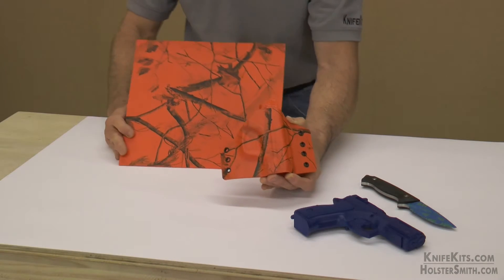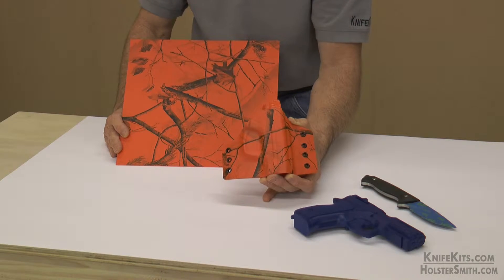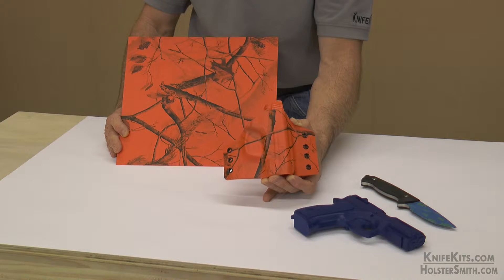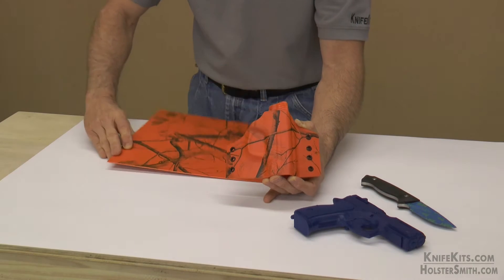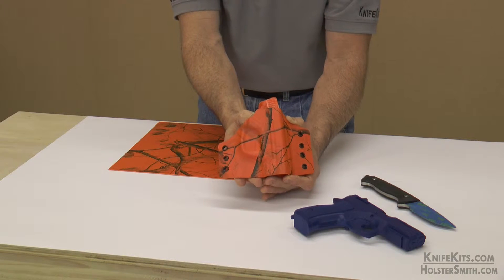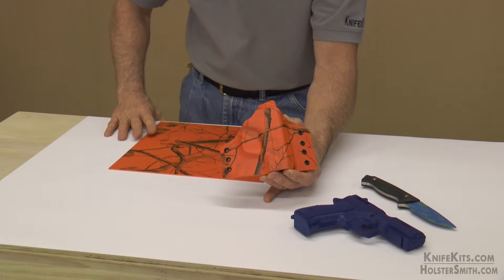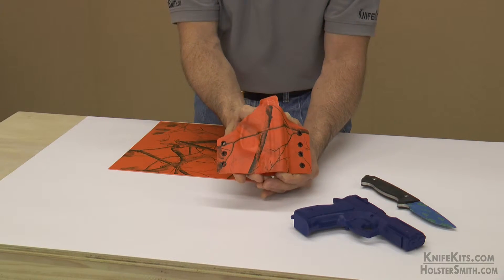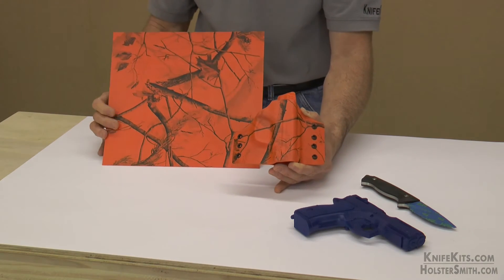KYDEX® Sheet - Realtree AP® Blaze Camo by CKK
This is a product spotlight video for Realtree AP® Blaze camo infused graphic thermoform sheet used in DIY gun holster & knife sheath making. Exclusively licensed and available at both